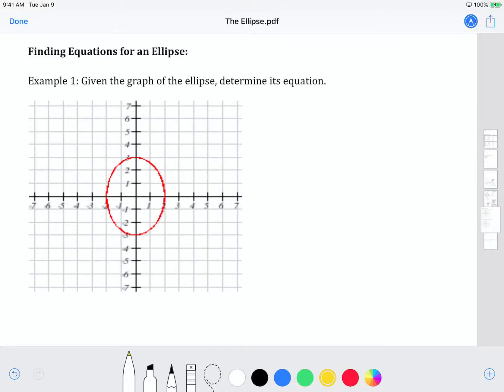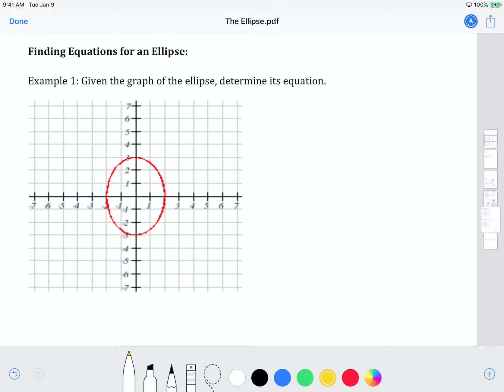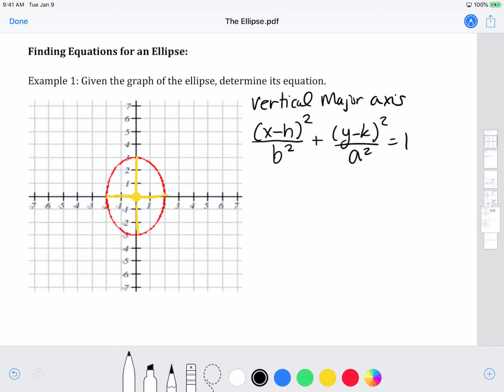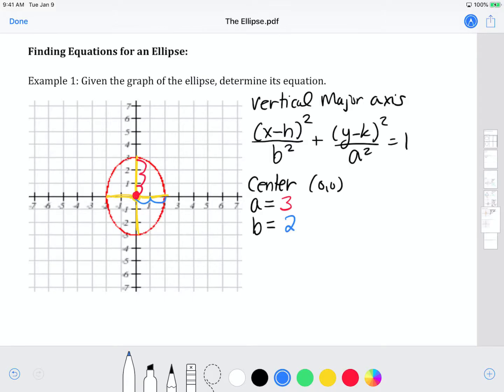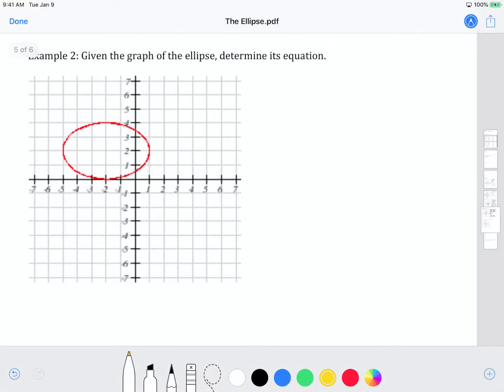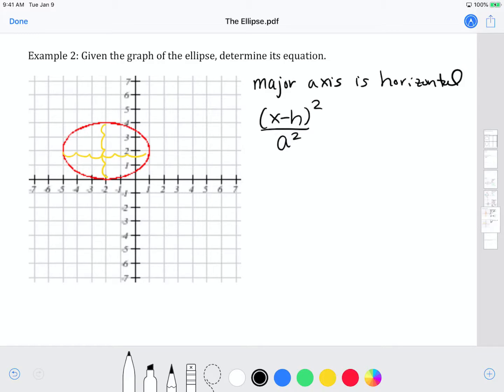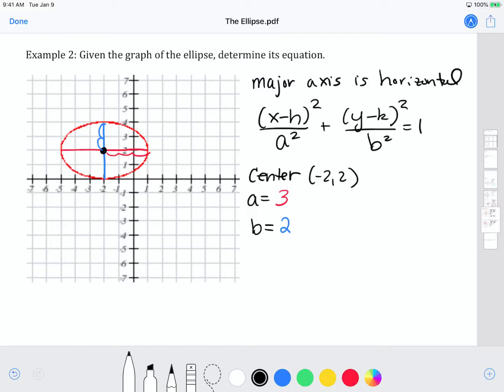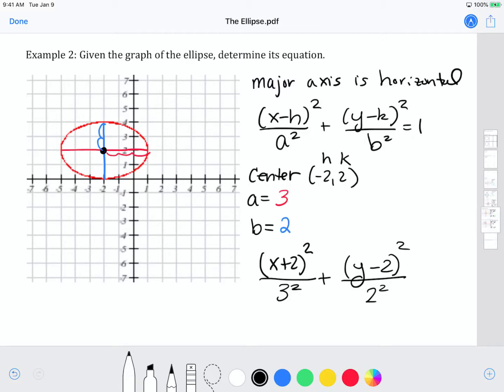Finding the Equation of an Ellipse from the Graph